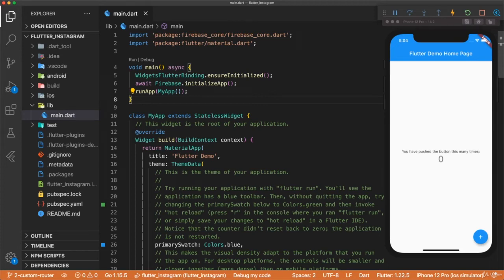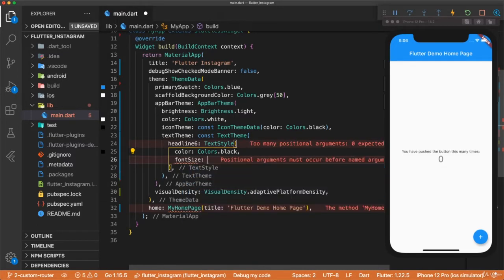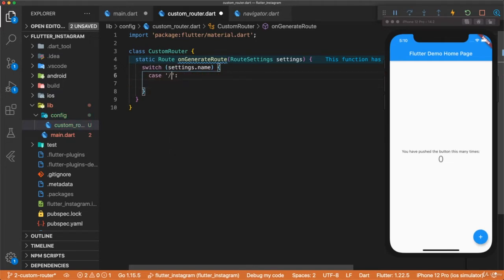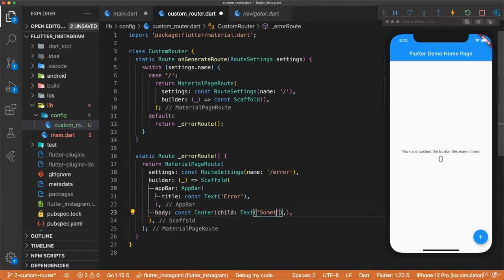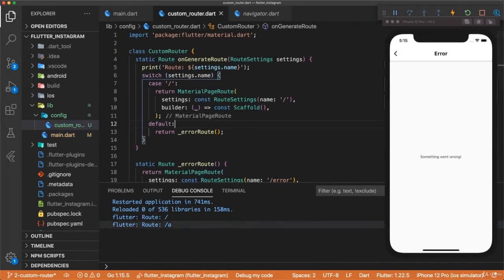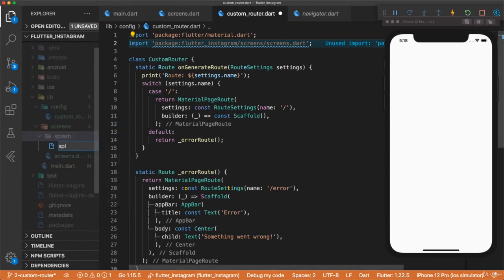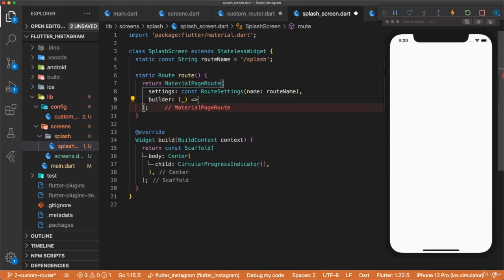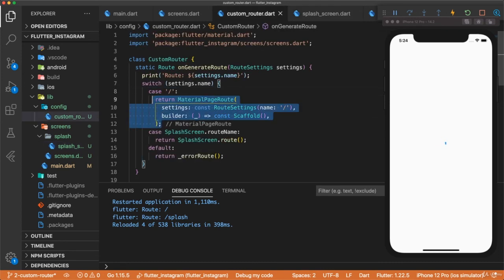3 Custom Router